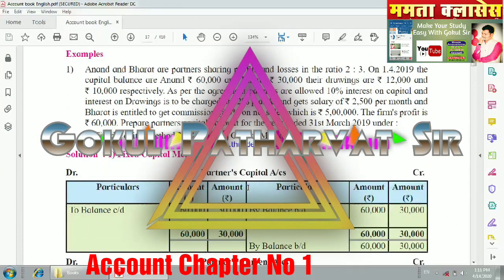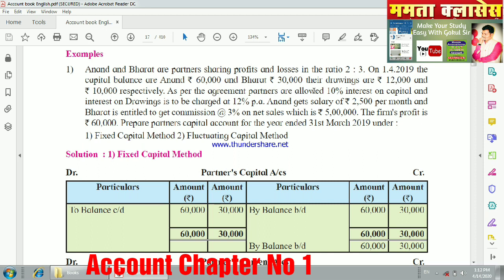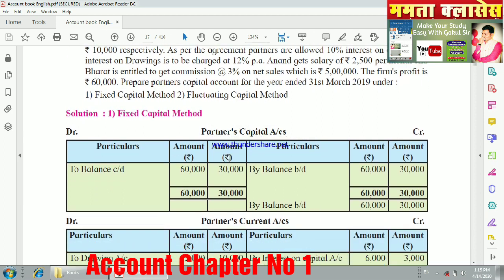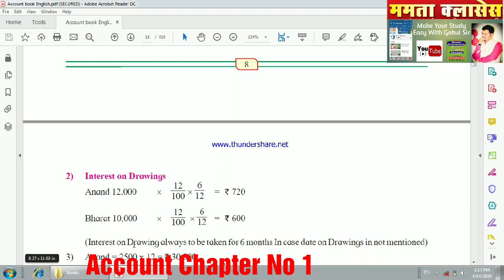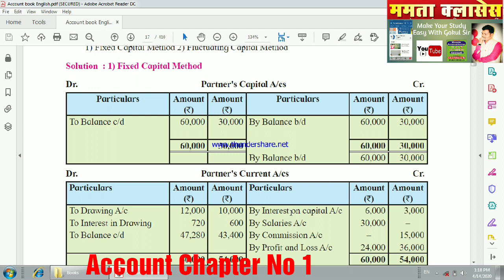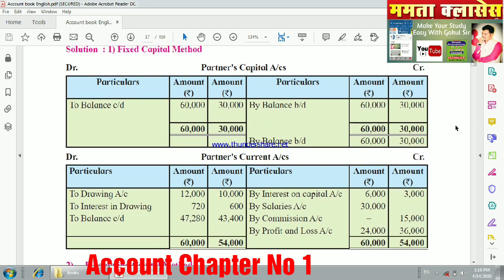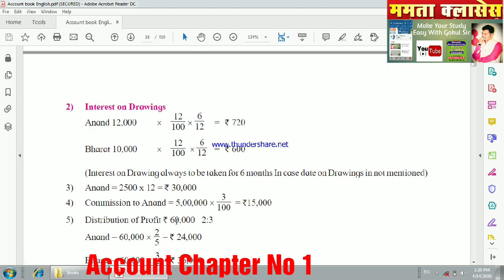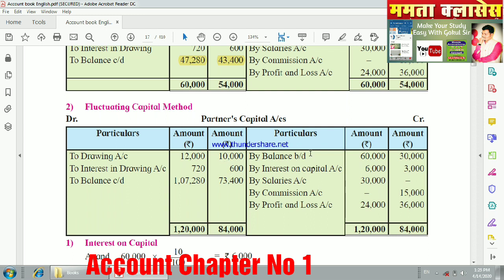Introduction of partnership and partnership final account of 12 th State Board Example, part 4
this is the Fourth vedio of the account Chapter No 1 partnership and partnership final account in this video I have covered basic problem of partnership final account